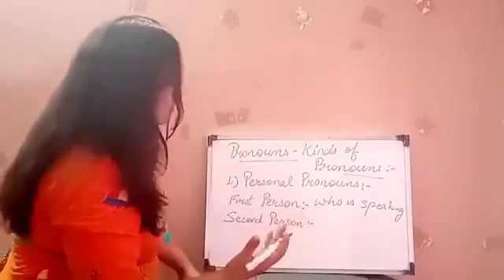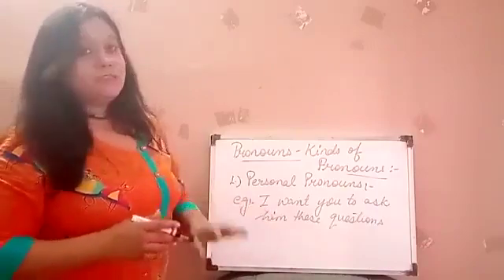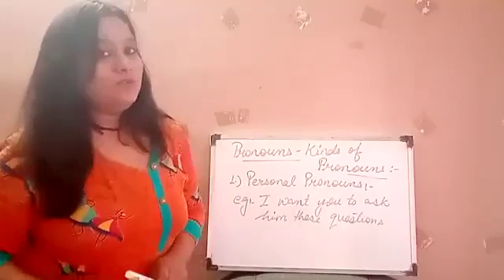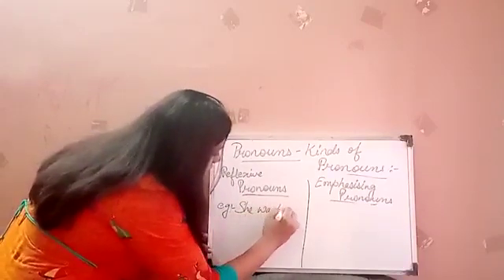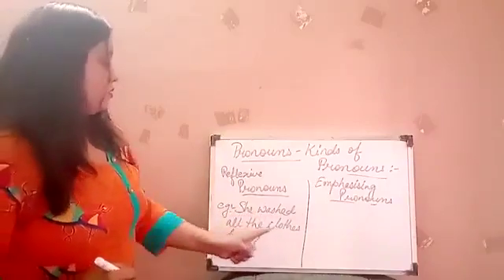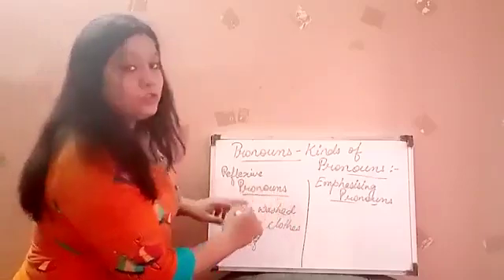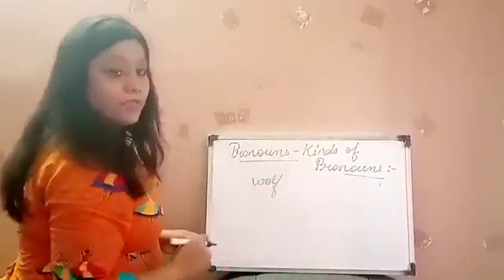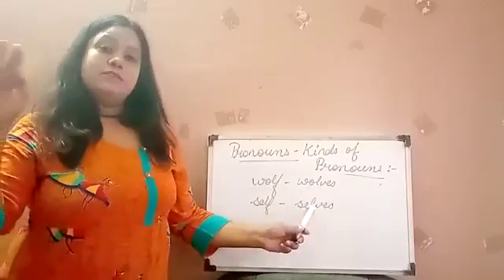Class VIII l Kinds of Pronoun (part2)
Colours International School COVID19 e-learning lectures